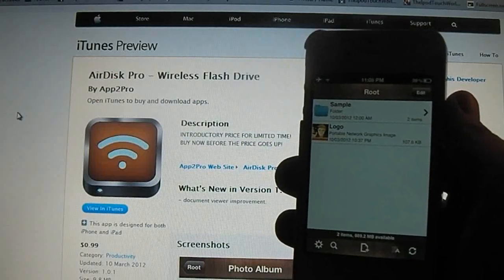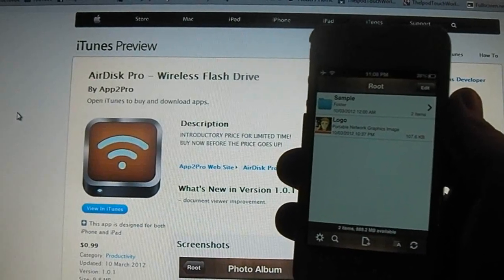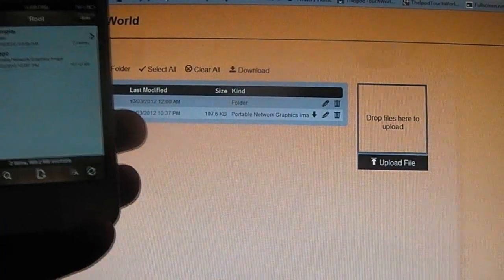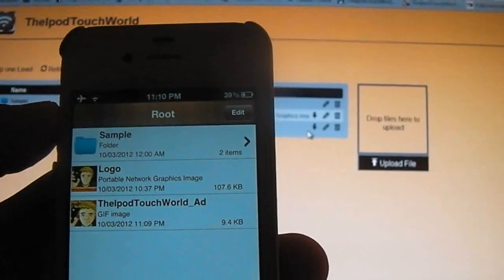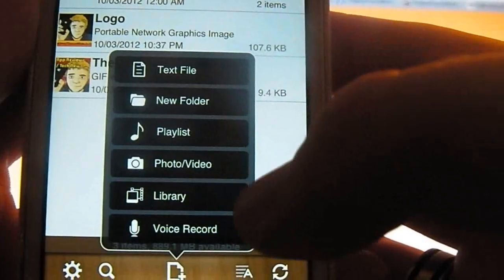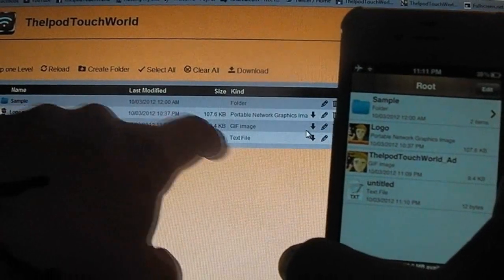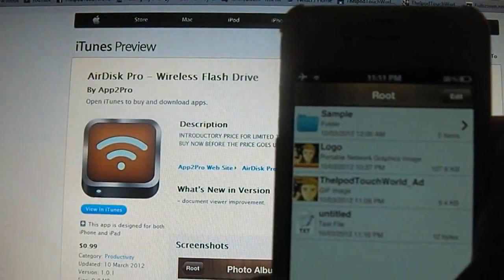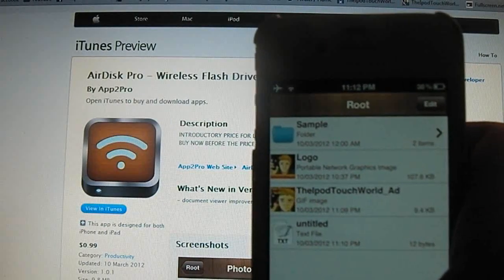AirDisk Pro - Wireless Flash Drive App Review/Giveaway for iPhone, iPod Touch and iPad (HD)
AirDisk Pro Rating - 9.5/10

AirDisk Pro allows you to store, view and manage files on your iPhone, iPad or iPod touch. You can connect to AirDisk Pro from any Mac or PC over the Wi-Fi network and transfer files by drag & drop files straight from the Finder or Windows Explorer.
More Social Content:
Add me on Gamecenter - Shadow Rider 9